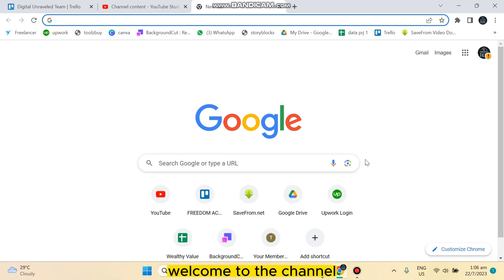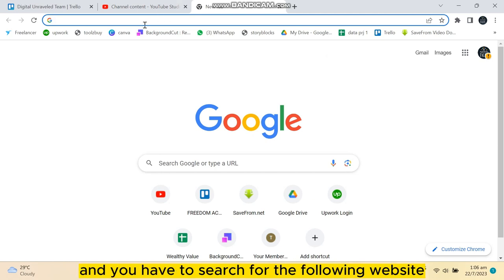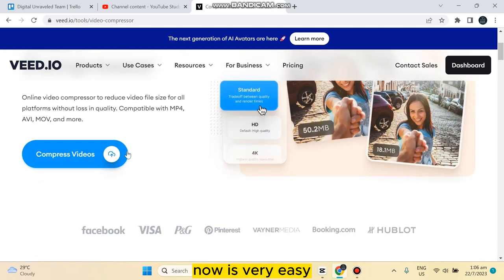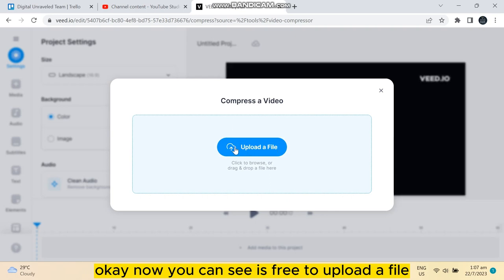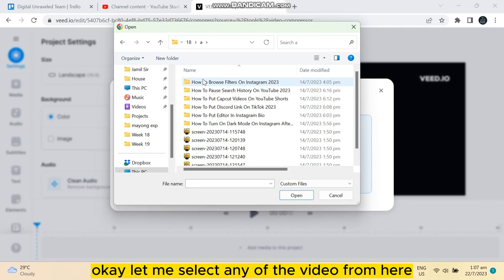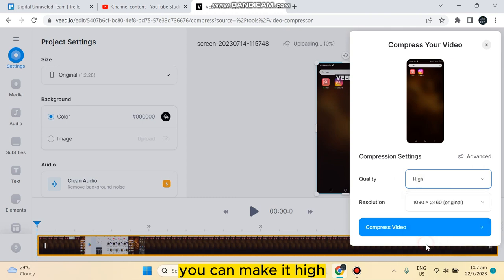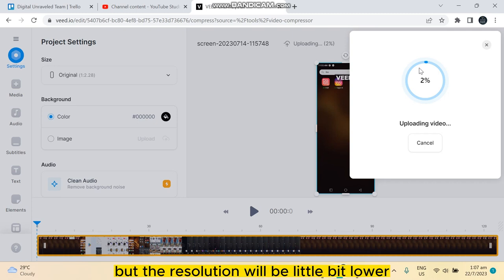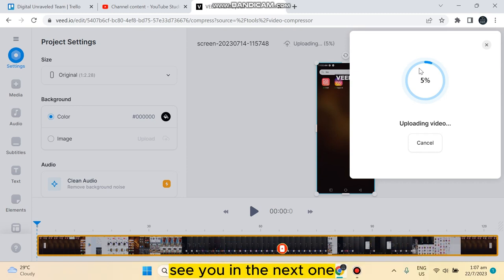How To Decrease Video Size Without Losing Quality (Full Tutorial)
Learn How To Decrease Video Size Without Losing Quality